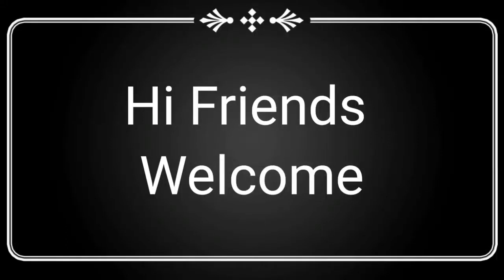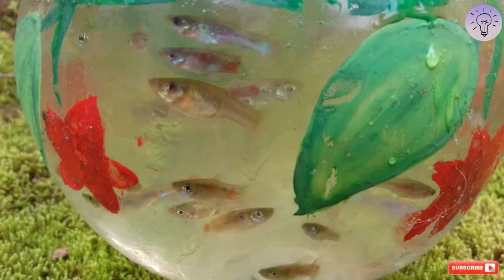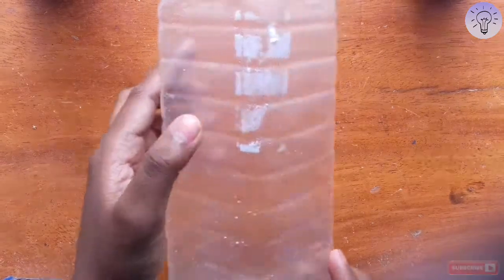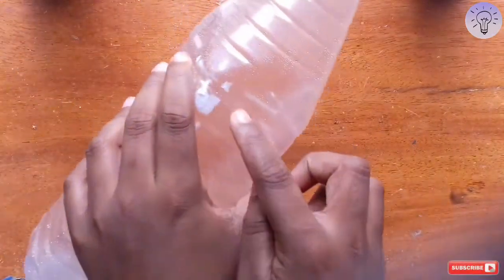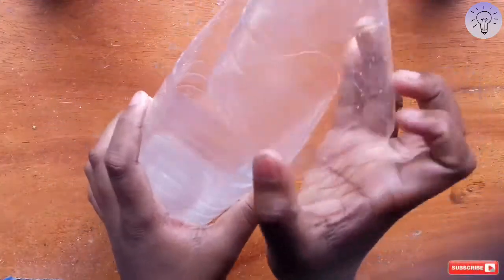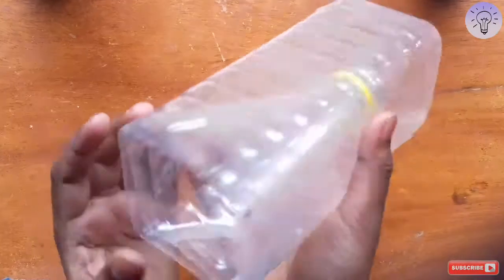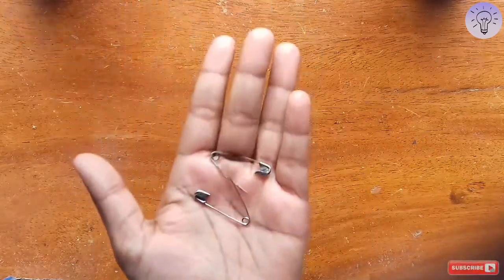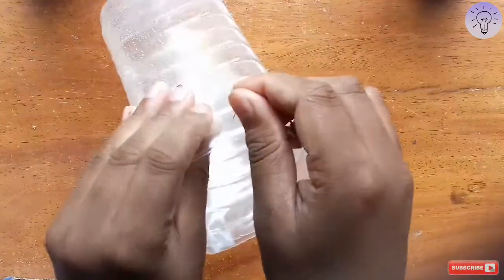How to make a Fish Trap using Plastic Bottle | Simple fish trap | Malayalam video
✔️ For more details about this video
(Update Soon)

Hi Friends,
 In this video I will show how to make a fish trap using plastic bottle. Large bottles helps to get large bottles. So watch the video and Comment your Views.

✔️ Materials required
•Plastic bottle (Any size)
•Safety pins (2 pieces

✔️ Editing
• Video edited with
 Kinemaster Pro :

• Audio edited with
 Audio Lab :

•Thumbnail creation
 Malayalam Image editor :